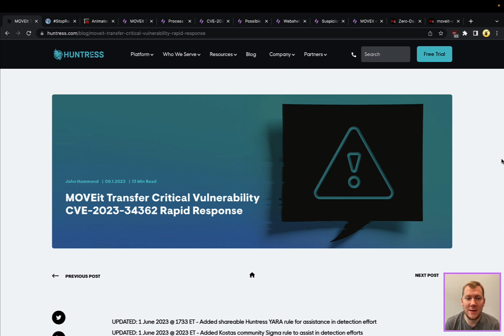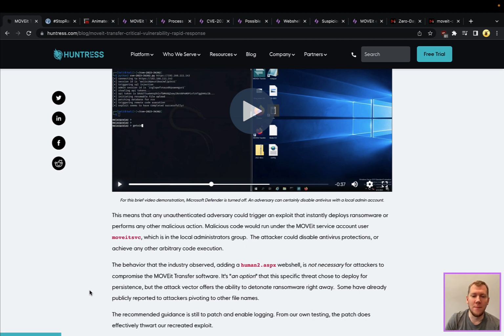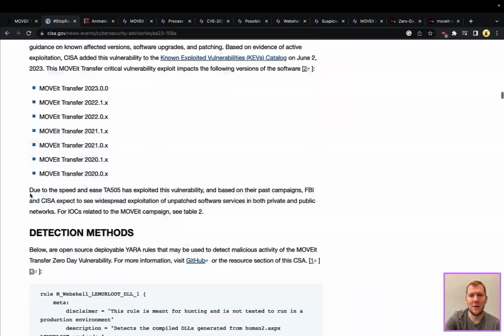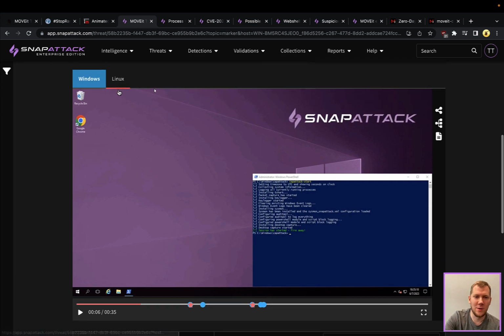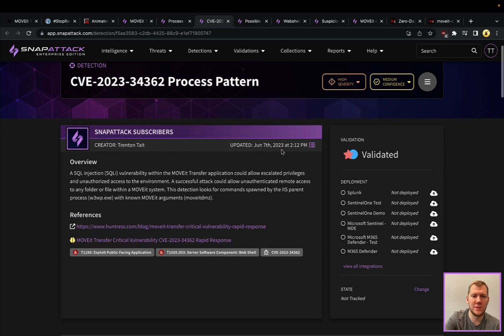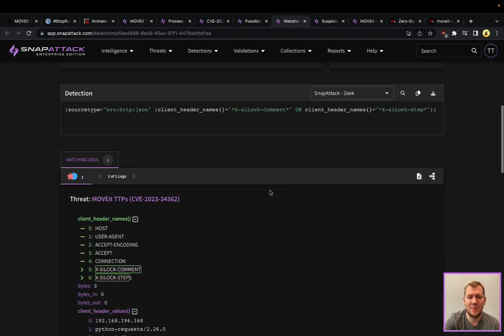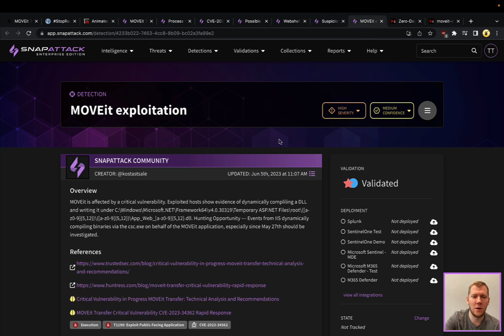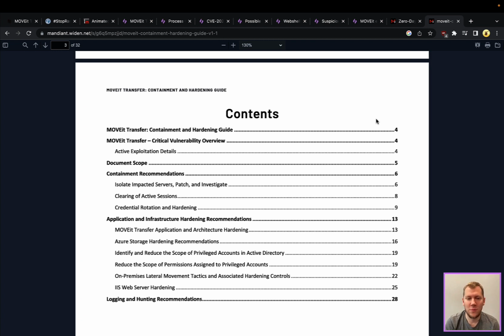Detecting MOVEit Exploitation Activity (CVE-2023-34362) | Threat SnapShot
The Cl0p ransomware gang likes to MOVEit, MOVEit!  In this week's Threat SnapShot, we'll dig into a recent vulnerability (CVE-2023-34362) affecting the MOVEit Transfer application that has been widely exploited to exfiltrate sensitive data as well as deploy ransomware.  We'll emulate some of the observed TTPs, including deploying a webshell as well as compiling a backdoor with csc.exe, and validate our detections.  As always, we'll discuss detection and threat hunting strategies you can use to protect your organization, as well as link to some mitigation and remediation guidance should your organization be affected.

- Detection: Possible MOVEit Webshell - CVE-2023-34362
- Detection: Webshell - human2.aspx HTTP Activity
- Detection: Suspicious ASP Temporary File